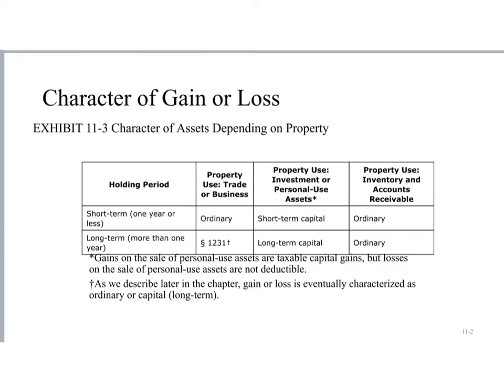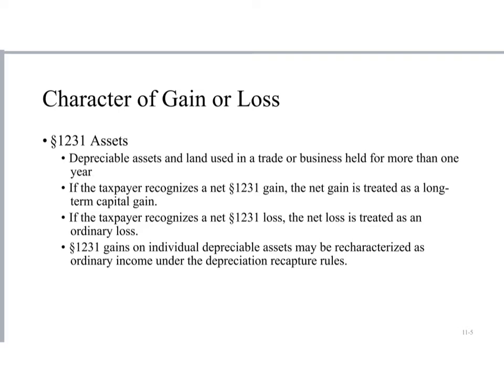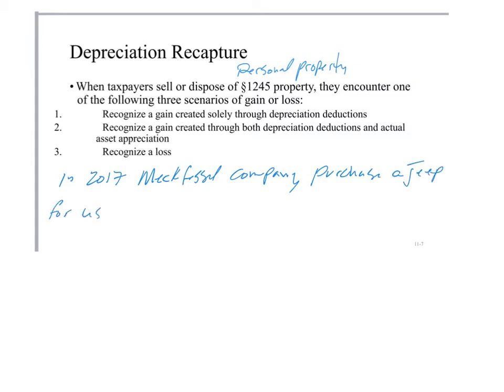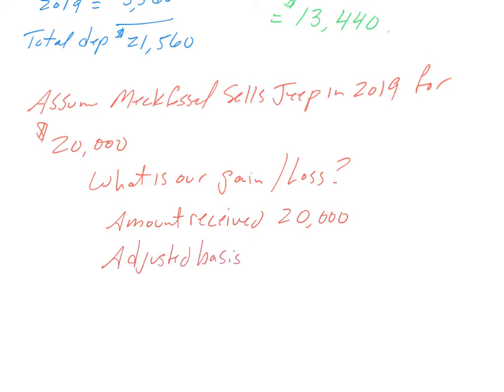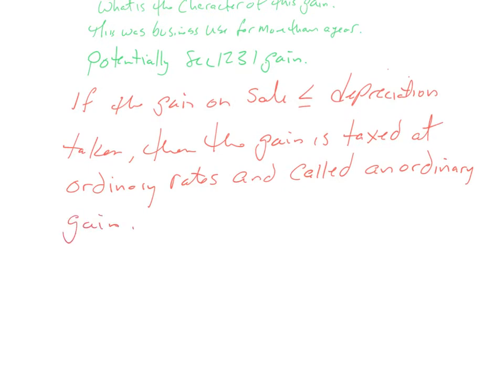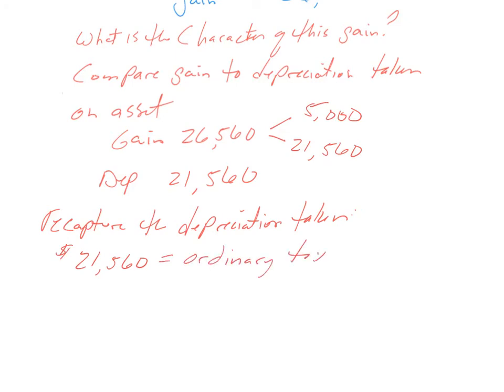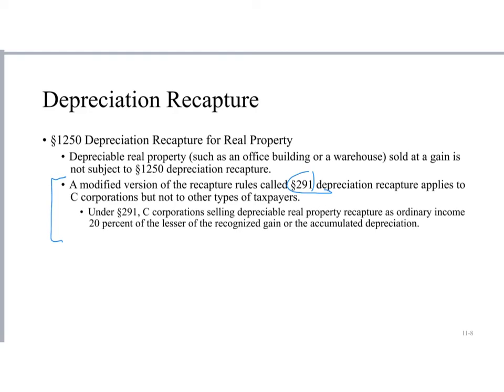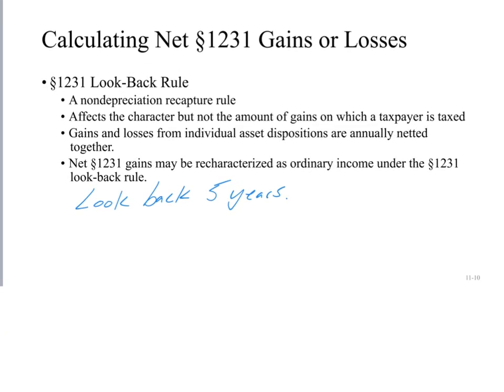Chapter 11 Part 2